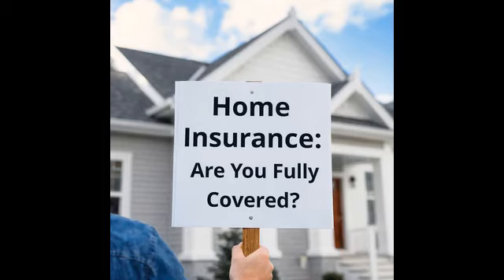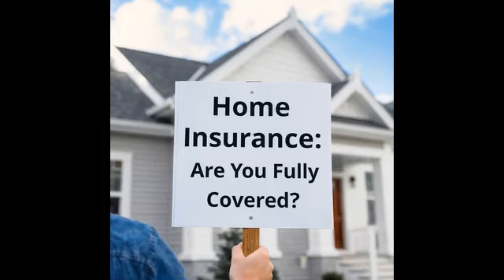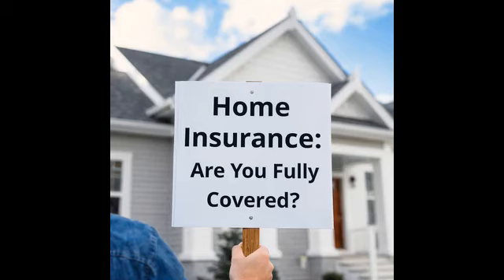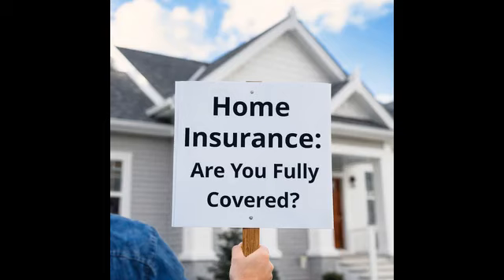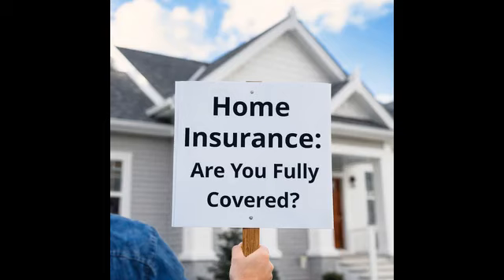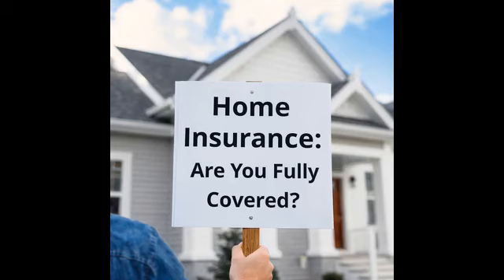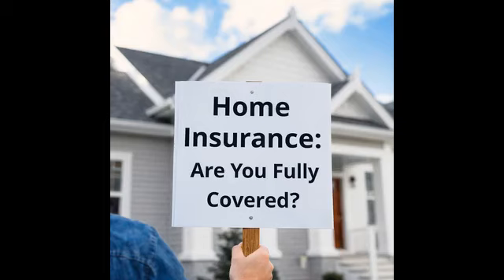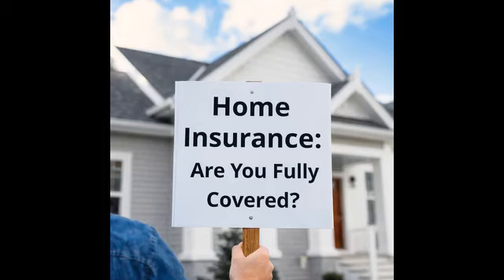Home Insurance: Why Your Policy Is Probably Underinsured By 55% And How To Avoid Financial Disaster